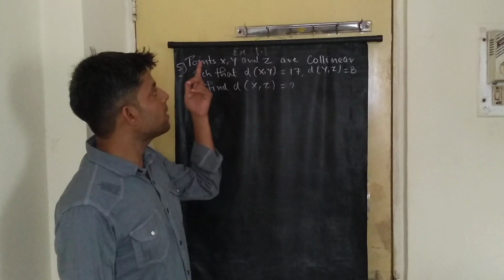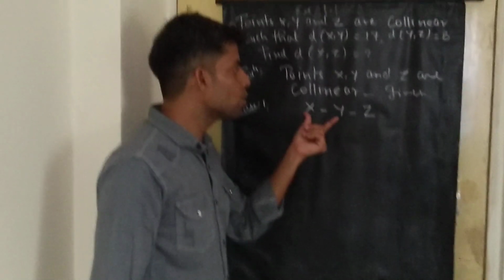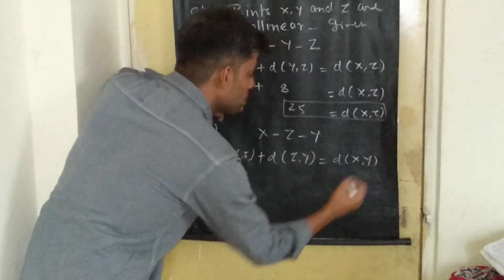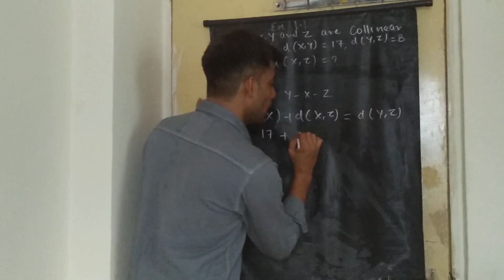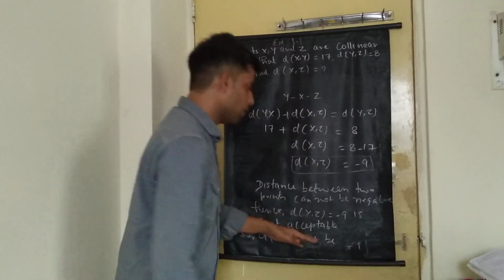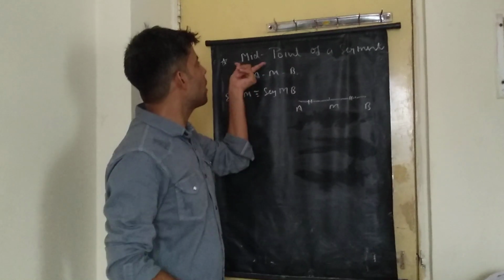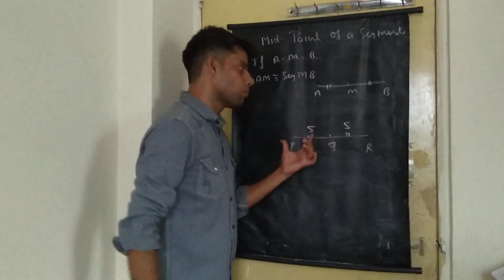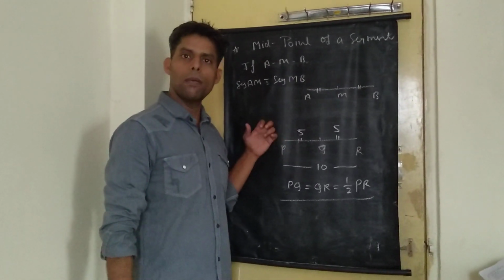Geometry class 9 lesson 1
Congruent segments and mid point of seg